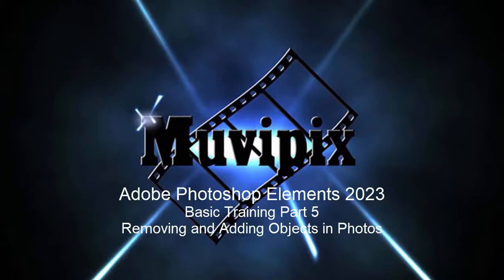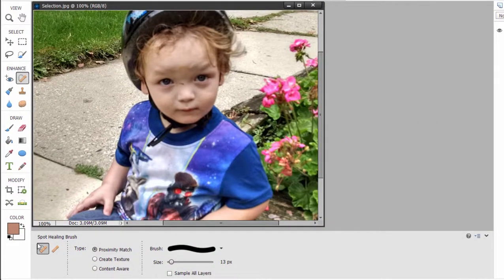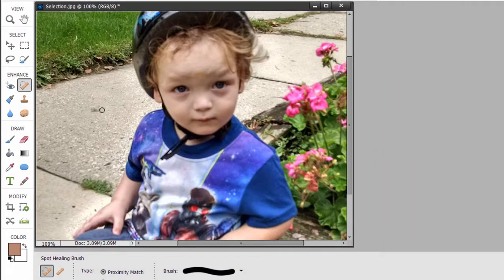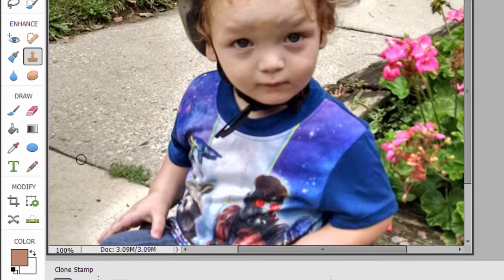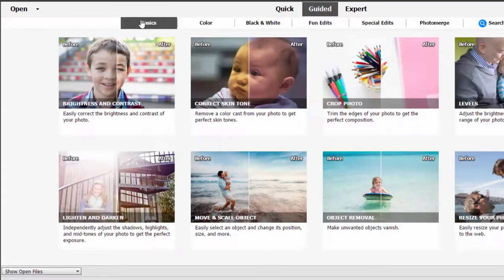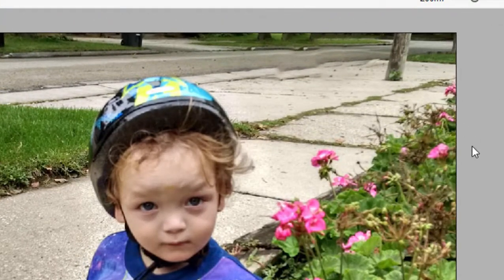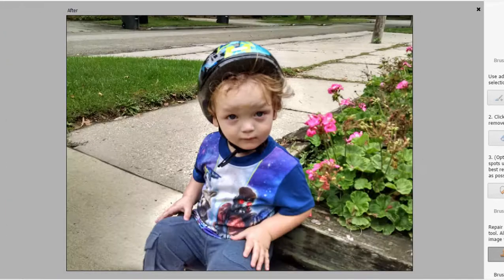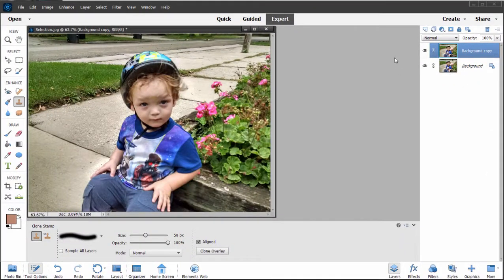Basic Training for Photoshop Elements 2023, Part 5 of 8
Removing objects and cleaning up pictures. If you have questions, please come by our free Community Forum at Muvipix.com. To learn more about about the program please check out "The Muvipix.com Guide to Adobe Photoshop Elements", available on Amazon.com.